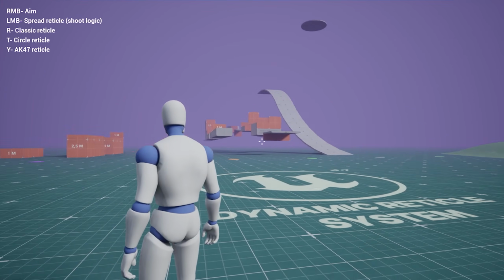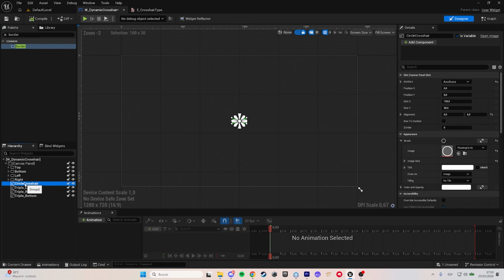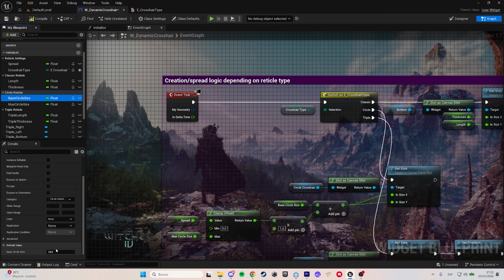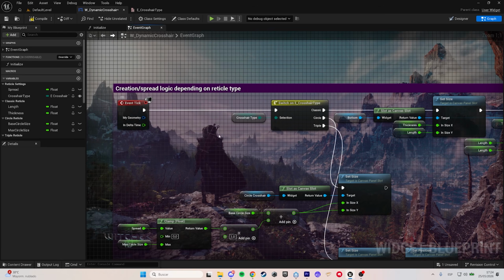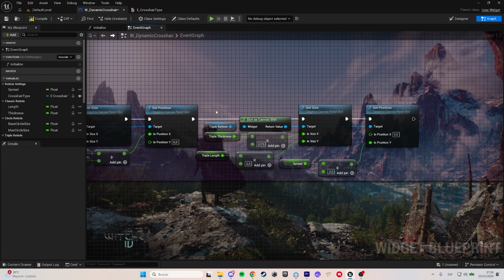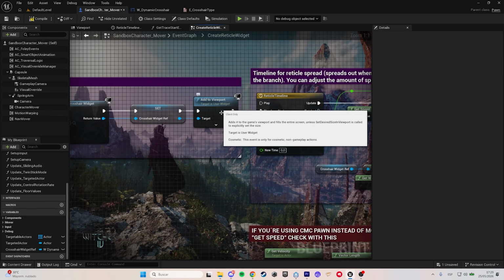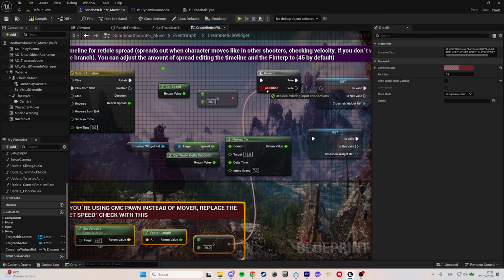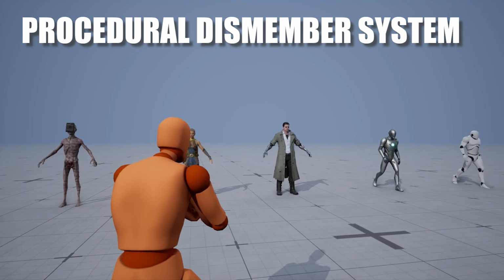I'm Back! Dynamic Reticle System TUTORIAL UE5 + We're Making an INDIE HORROR GAME!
Hey guys! I´m back and I bring a new tutorial and a Patreon for you to support me and get all the project files for everything I do in the channel from now on! This project is a fully dynamic reticle system built entirely in Blueprint, including 3 types of crosshairs!